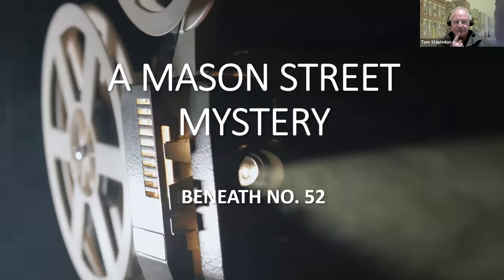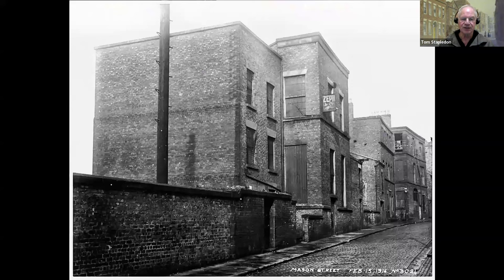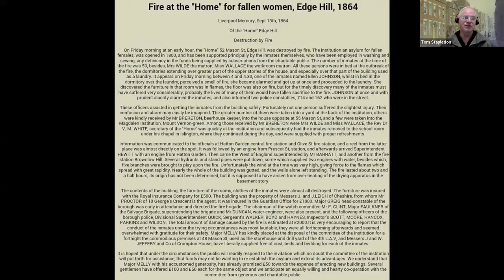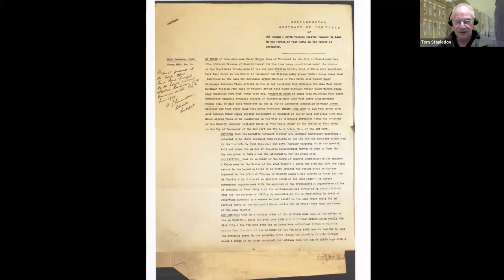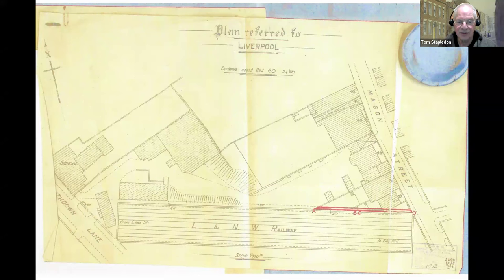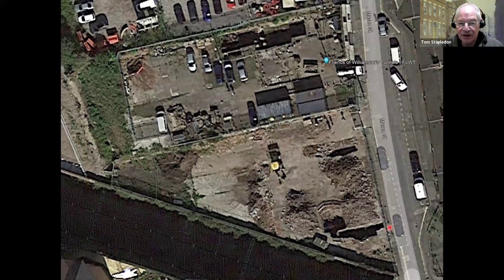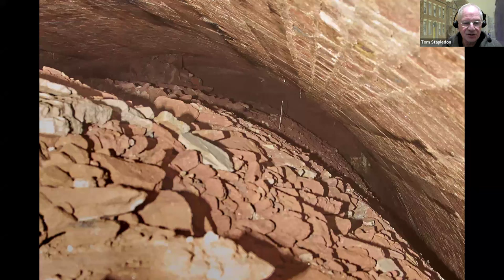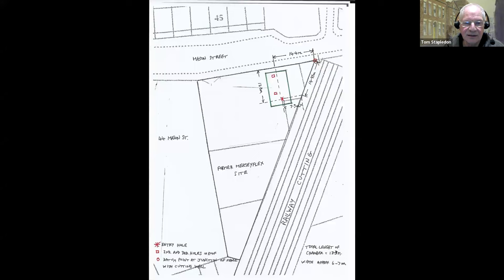A Mason Street Mystery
This is a live recording of a talk, delivered to a Friends of Williamson's Tunnels monthly members meeting in February 2024 by Tom Stapledon. It concerns one of the many mysteries surrounding the workings of Joseph Williamson in Edge Hill. We have so many unanswered questions about what, why and how when it comes to Williamson, but this story concerns a Williamson building and a large chamber below it, and something which occurred  40 or more years after Williamson's death.